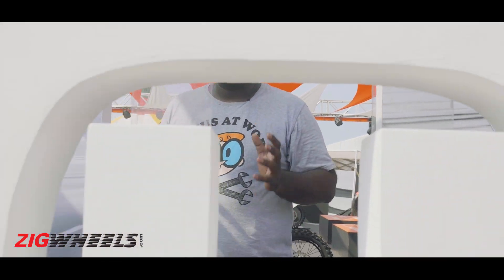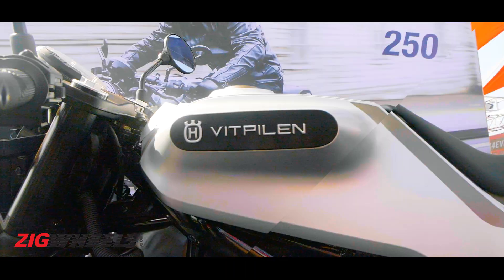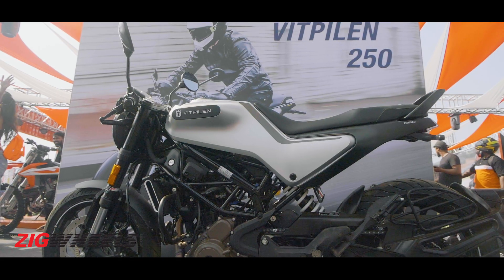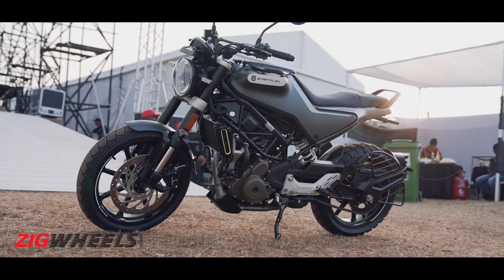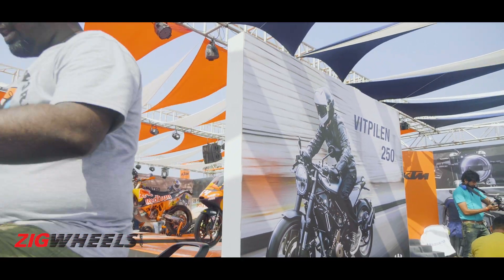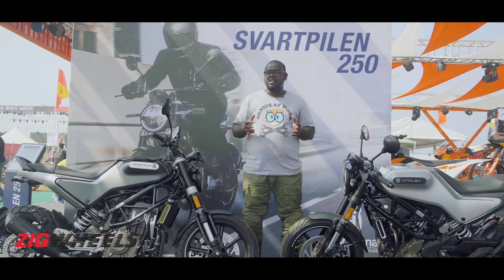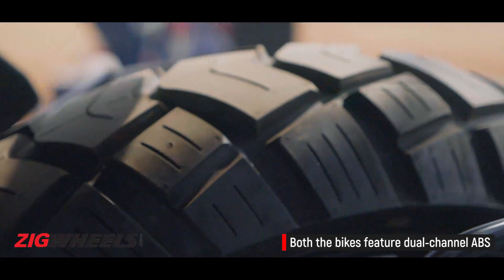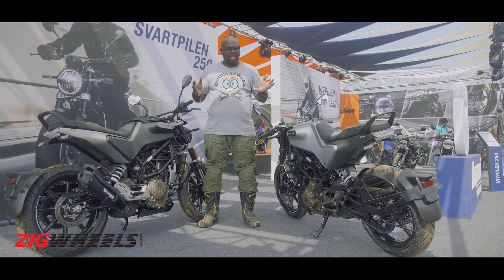Husqvarna Vitpilen 250 & Svartpilen 250 First Look Review | Launch Date, Price & More | ZigWheels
Husqvarna Vitpilen 250 India Launch Date Is February 2020.
Husqvarna Vitpilen 250 Review Coming Soon.
Husqvarna Vitpilen 250 First Look Video.
Husqvarna Svartpilen 250 India Launch Date Is February 2020.
Husqvarna Svartpilen 250 Review Coming Soon
Husqvarna Svartpilen 250  First Look Video.

Swedish bike maker Husqvarna has finally entered the Indian motorcycling segment with the Svartpilen and Vitpilen twins. However, these two motorcycles will be offered in India initially as 250cc models and not as the 401s sold abroad. Husqvarna India has started its innings with two new 250cc motorcycles - Svartpilen 250 and the Vitpilen 250. This is similar to the strategy that KTM had when it made its debut in India in 2012 with the 200 Duke and followed it up with the 390 Duke. The Swedish bike maker will officially launch the 250s by the end of February next year.

The Svartpilen and Vitpilen 250s will be India-specific models and will be built in our country. The Husqvarna Svartpilen 250 is a scrambler motorcycle while the Vitpilen 250 is a cafe racer. Both the bikes have a very minimalistic styling and looks properly modern. Just like the Husqvarna Svartpilen 401 and Vitpilen 401, both the Svartpilen 250 and the Vitpilen 250 are based on a KTM motorcycle, in this case, the KTM 250 Duke. Powering both the Husqvarna 250s is a 248.8cc single-cylinder engine producing 31PS of power and 24Nm. It also features a 6-speed transmission and a slipper clutch.

Husqvarna India launch is scheduled in February, 2020. And in terms of pricing it will be priced at a premium of around Rs 30,0000 over the KTM 250 Duke.